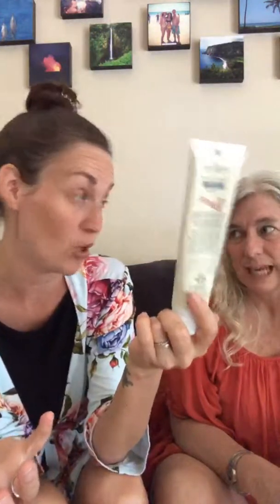Convention 2019 New Products + our New CBD Line!!!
Convention 2019 came out with some new Savvy Minerals makeup, oils, and our partnership with Nature’s Ultra CBD! Here is a very informal review!